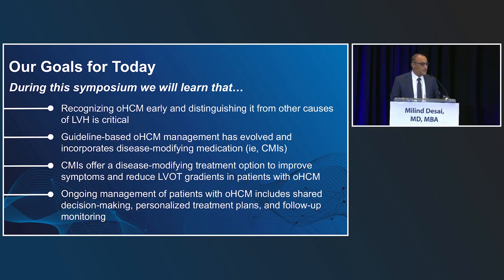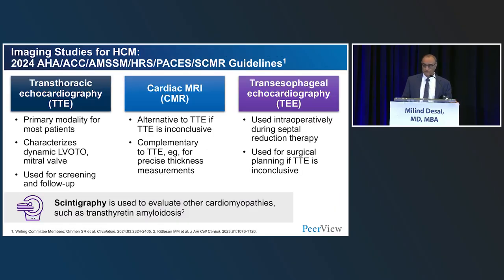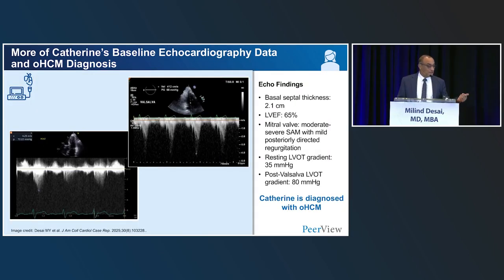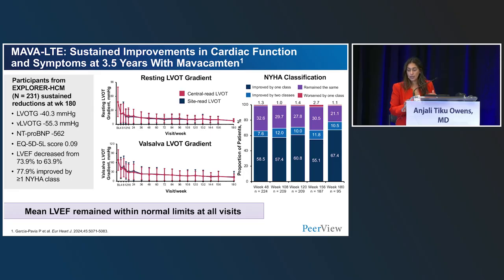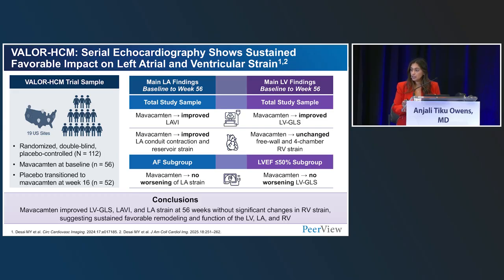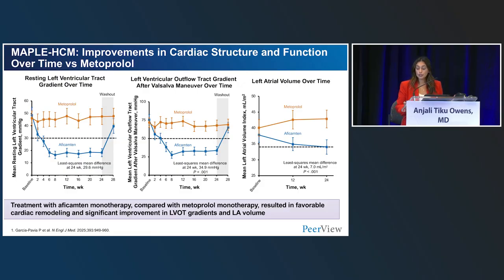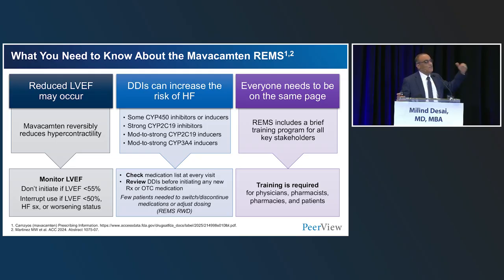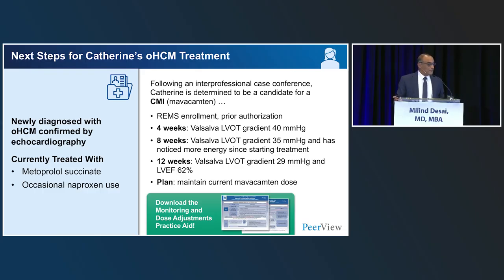Fine-Tuning Hypertrophic Cardiomyopathy Care in the CMI Era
For the full presentation, downloadable Practice Aids, slides, and complete CME/MOC/AAPA/IPCE information, and to apply for credit, please visit us at PeerView.com/RJP865. CME/MOC/AAPA/IPCE credit will be available until October 27, 2026 .

Fine-Tuning Hypertrophic Cardiomyopathy Care in the CMI Era: Redefining Management for the Modern Heart Failure Specialist

Support
This activity is supported through an educational grant from Bristol Myers Squibb.